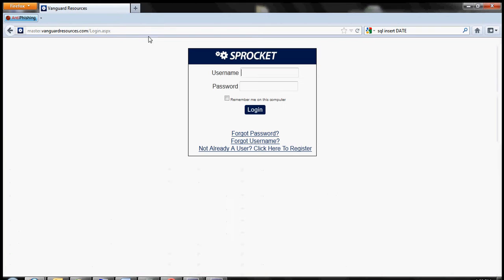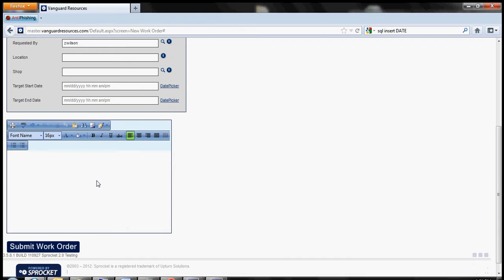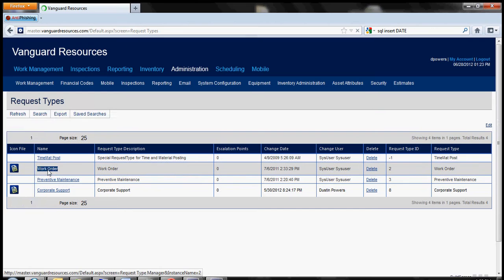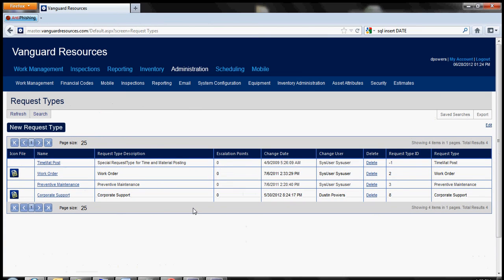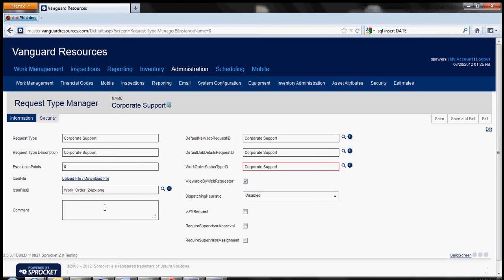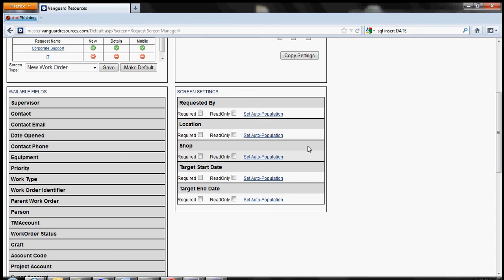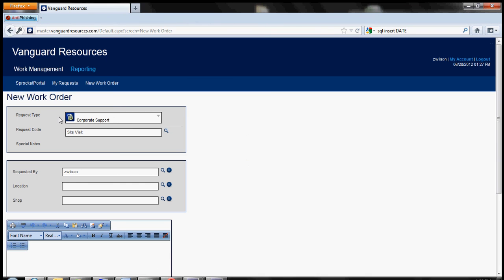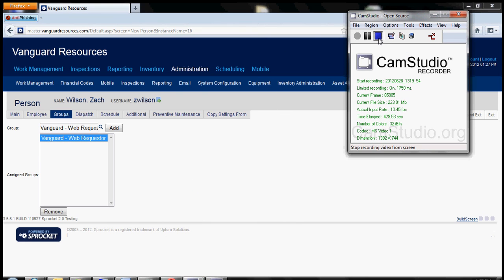to many choices